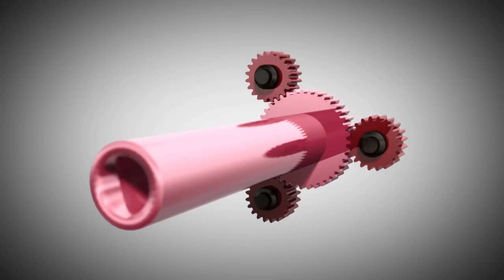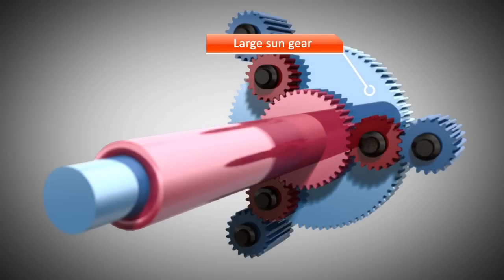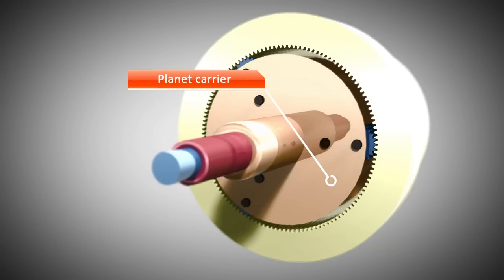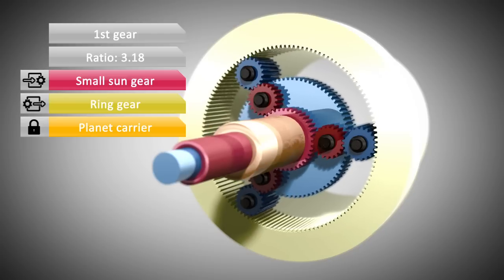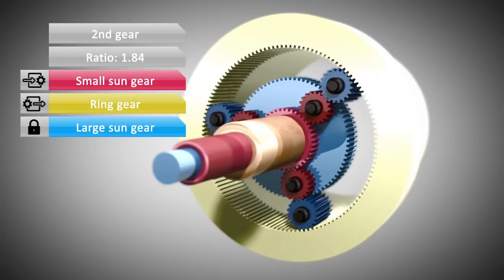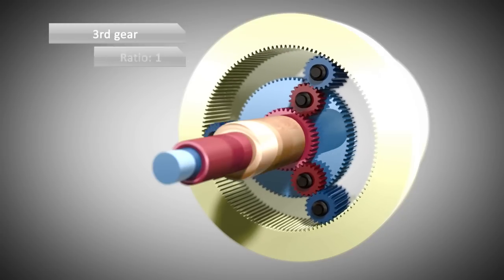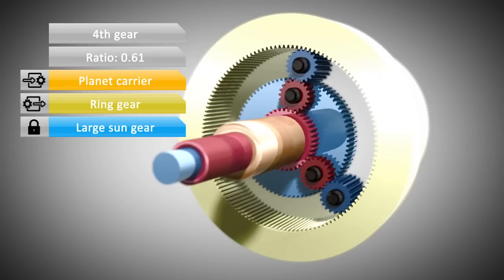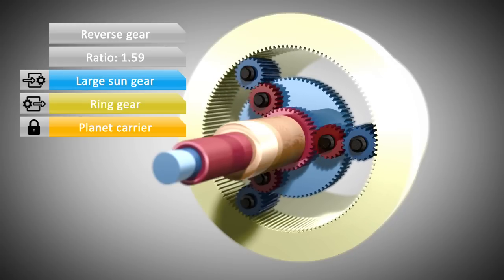Ravigneaux Planetary Gear Set (Animation)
A Ravigneaux planetary gear set is a compound (or double) planetary gear set. It was invented by Pol Ravigneaux. This kind of gear set has two sun gears, a large sun and a small sun, and a single planet carrier, holding two sets of planetary gears, inner planets and outer planets. Furthermore, it has a ring gear. It is commonly used in automatic transmissions.